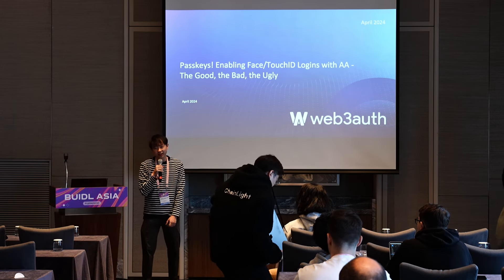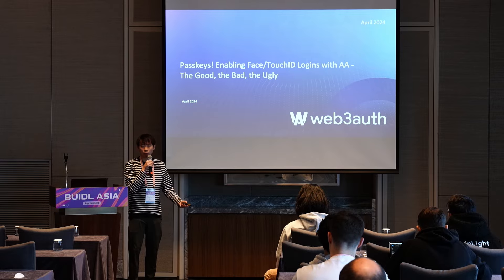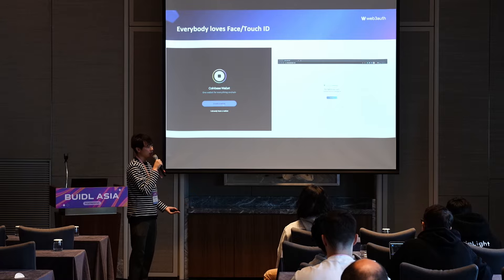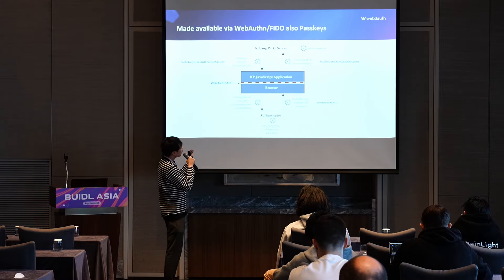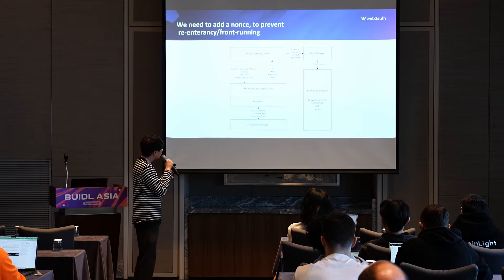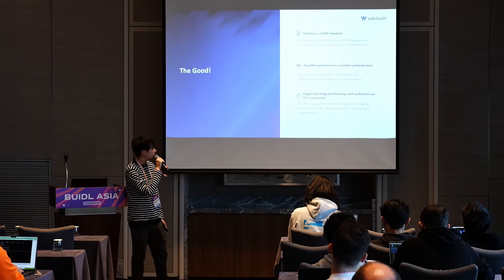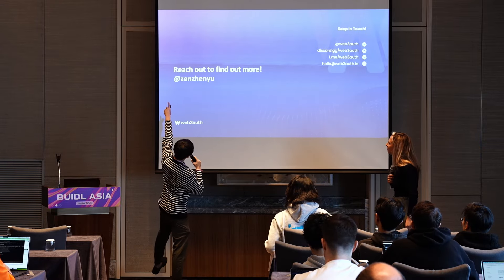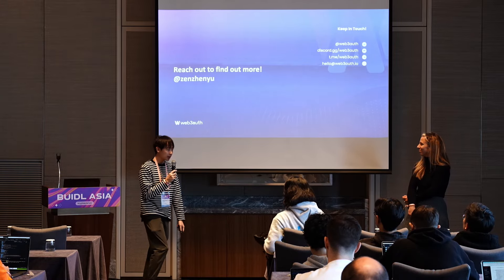[BUIDL ASIA 2024 Builder Stage] Passkeys, Biometrics for the next generation of wallets, the Good...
[BUIDL Asia 2024 Builder Stage] Passkeys, Biometrics for the next generation of wallets, the Good, the Bad, the Ugly
Speaker: Yong Zhen Yu (CEO & Co-Founder, Web3Auth)

BUIDL Asia 2024 is a technical, community-focused conference hosted by KryptoPlanet, held in Seoul, Korea